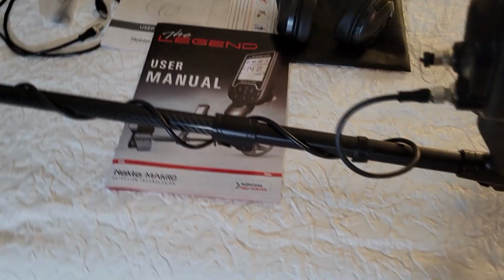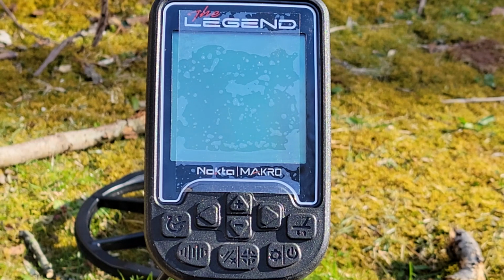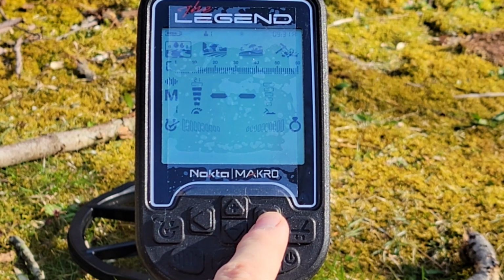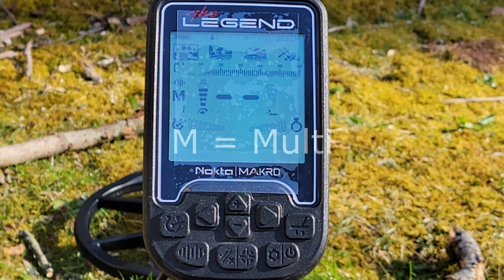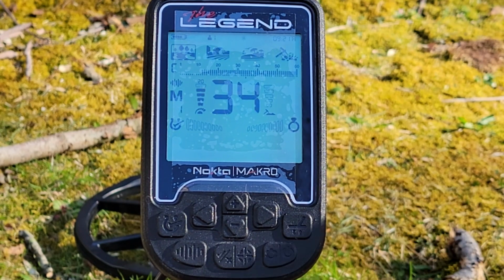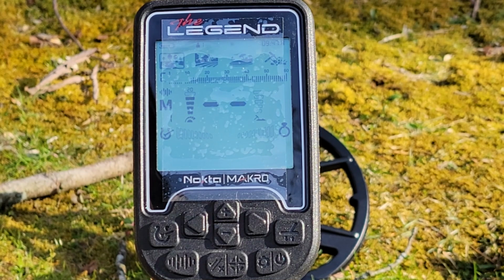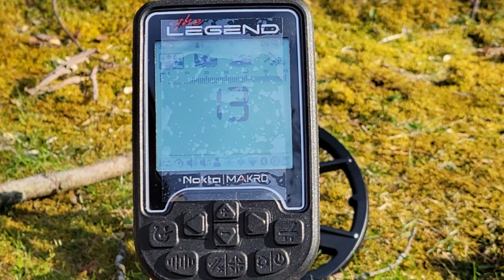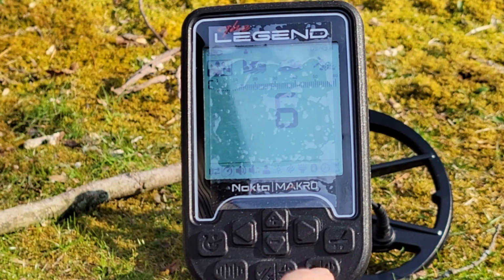Nokta Makro Legend For Beginners. 10 Min Quick Start Guide and Howto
Hey guys our friends from Fort Bedford hooked me up with a new Nokta Makro Legend to test out and today I want to help you get up and running quickly so you can get out there and start enjoying this really nice metal detector. In this video I'll show you how to do the following:

- Power on and off the detector
- Select a Search Profile
- Adjust your Sensitivity
- Choose your Multi (M1 or M2) or Single frequency
- Ground Balance
- How to do a Frequency Scan/Noise Cancel
- How to adjust the Recovery Speed

I'm curious on your thoughts on the Legend especially if you already have one. You can check out whats in the box by watching my unboxing video

If you are looking to purchase a Legend reach out to my friends at Fort Bedford Metal Detectors and give them a chance to earn your business. or call

For more information on the Legend check out my articles titled "Nokta Makro Legend vs Minelab Equinox" and "Nokta Makro's The Legend and The Facts" you can find them on my

Being able to ask/pose questions now and then (OK a lot ..lol) has been fantastic!! Keep up the great content."

"I enjoy the videos greatly. It's not just the techie stuff I enjoy. It's the whole platform, Rocky's antics, kayak modes, etc. You present in such a warm realistic way that is relatable. Showing junk, treasures and everything in between. Keeping it real Scott is great!"